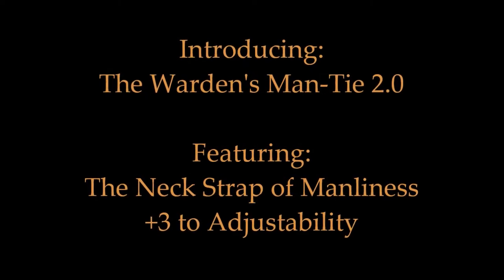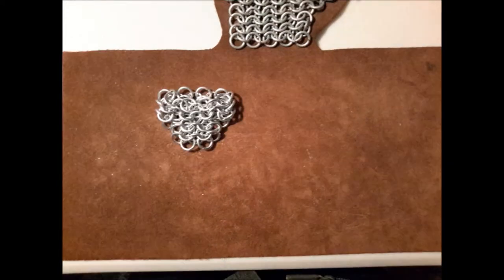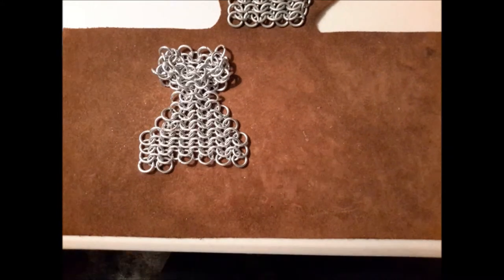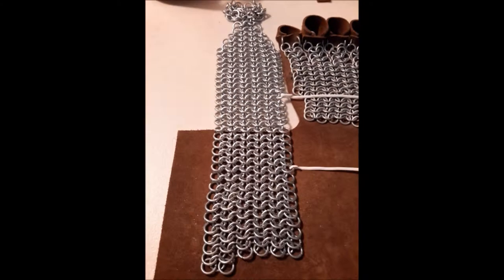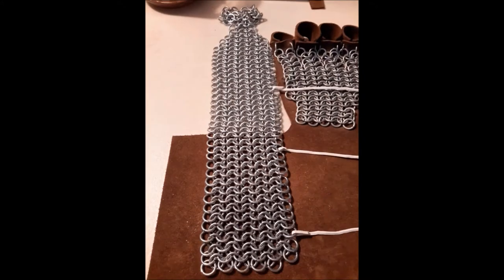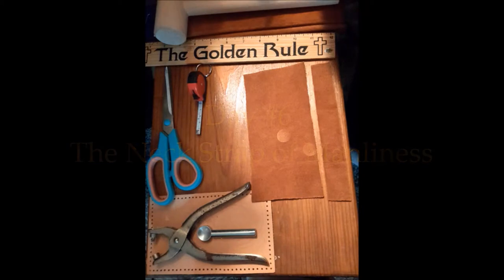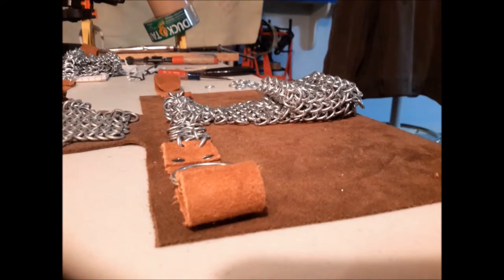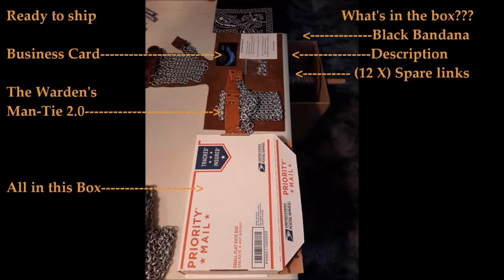The Warden's Man-Tie 2.0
The Warden's Man-Tie is an American made product that I produce right here in my Home in Texas. I've sold several on ebay to places all around the U.S.A. I only produce them in my spare time, so you just have to catch them when you can.